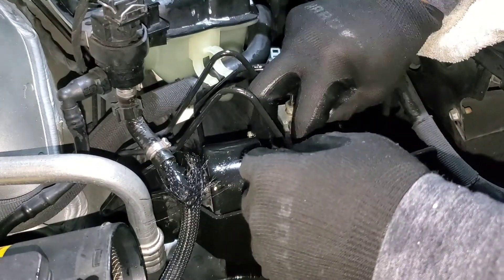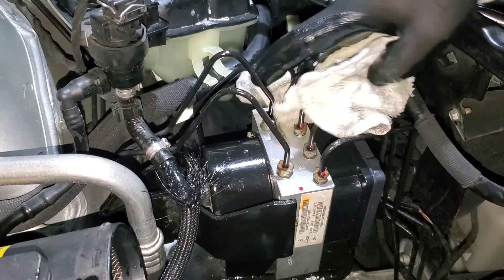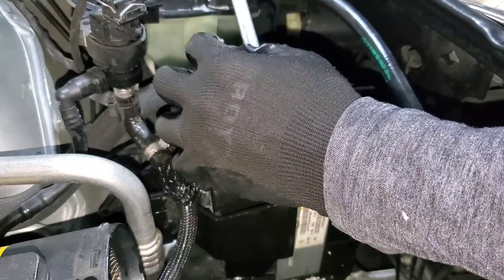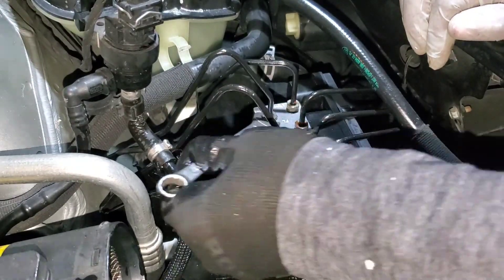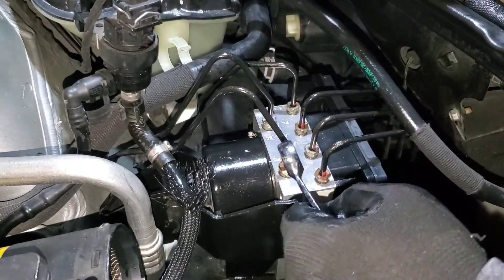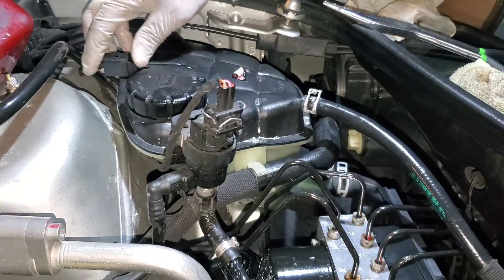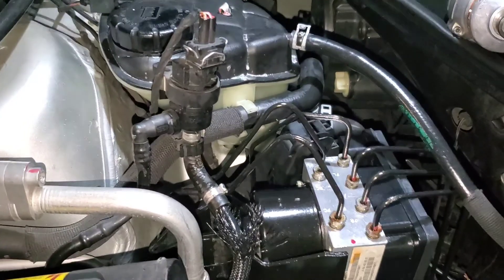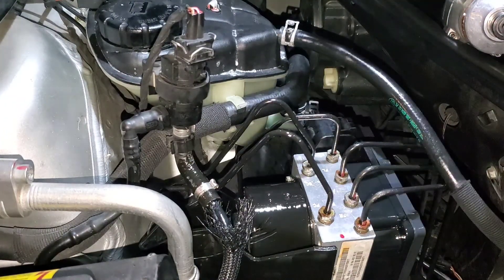Mercedes ABS Actuator Replacement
Mercedes W164 ESP ABS Module Replacement. ABS Light ESP Light on ML350
Mercedes-Benz ML350  ABS repair DTC code:
DTC-5410
DTC-5412
DTC-5924
Mercedes-Benz ML350  ABS repair